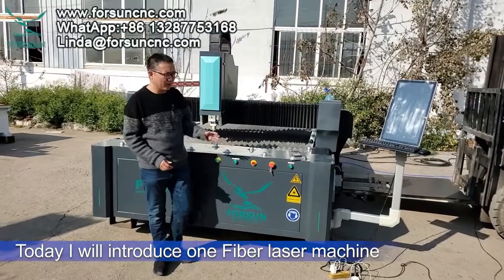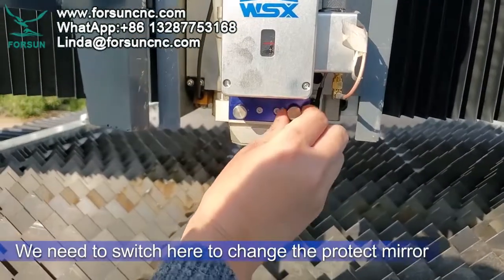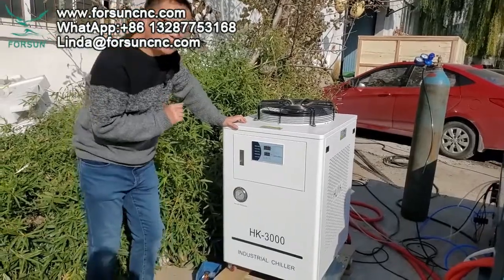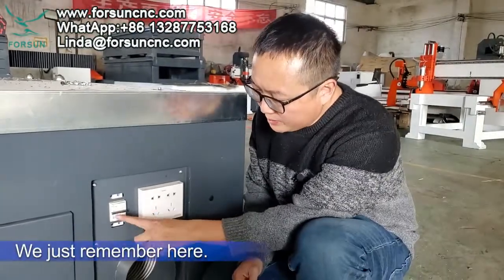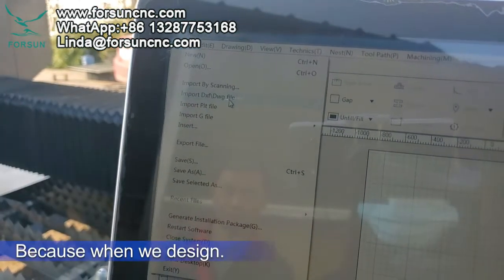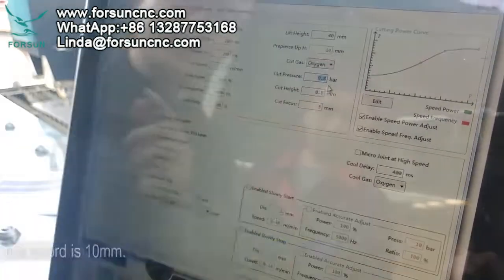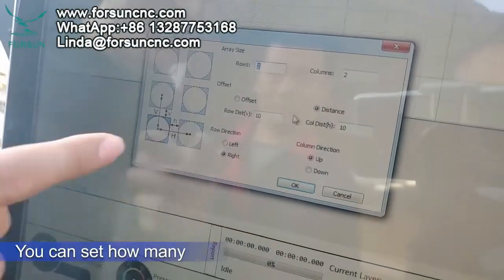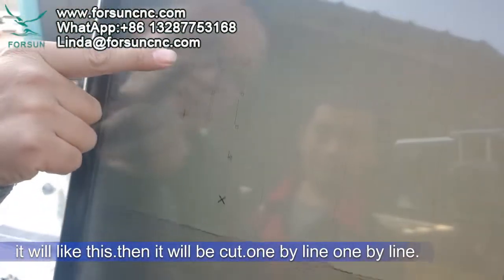How to use and operate FORSUN's 3KW fiber laser cutting machine with Weihong controller?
How to use and operate FORSUN's 3KW fiber laser cutting machine?

This FORSUN CNC 3KW fiber laser cutting machine is specially designed for high-speed and high-quality cutting of various sheet metals and cutting various cross-section metal pipes and profiles. This series of machines are specially designed for small and medium enterprises. Reliable components, outstanding design solutions, and assembly quality from the world’s leading companies make this model stand in sharp contrast with rival manufacturers of similar equipment.

Questa macchina da taglio laser in fibra FORSUN CNC 3KW è appositamente progettata per il taglio ad alta velocità e di alta qualità di varie lamiere e per il taglio di tubi e profili metallici di varie sezioni trasversali. Questa serie di macchine è appositamente progettata per le piccole e medie imprese. Componenti affidabili, soluzioni di design eccezionali e qualità di assemblaggio delle principali aziende mondiali fanno di questo modello un netto contrasto con i produttori rivali di apparecchiature simili.

Esta máquina de corte por láser de fibra FORSUN CNC 3KW está especialmente diseñada para el corte de alta velocidad y alta calidad de varias láminas de metal y el corte de varias secciones transversales de tubos y perfiles de metal. Esta serie de máquinas están especialmente diseñadas para pequeñas y medianas empresas. Los componentes confiables, las soluciones de diseño excepcionales y la calidad de ensamblaje de las empresas líderes en el mundo hacen que este modelo contraste marcadamente con los fabricantes rivales de equipos similares.

Этот станок для резки волоконным лазером FORSUN CNC 3KW специально разработан для высокоскоростной и качественной резки различных листовых металлов и резки металлических труб и профилей различного сечения. Эта серия машин специально разработана для малых и средних предприятий. Надежные комплектующие, выдающиеся конструкторские решения и качество сборки от ведущих мировых компаний выгодно отличают эту модель от конкурирующих производителей аналогичной техники.